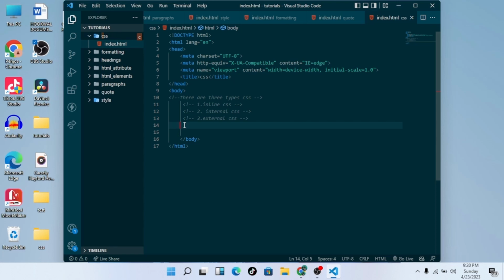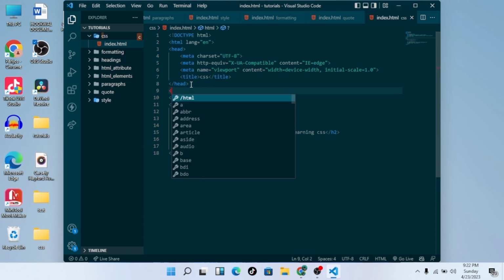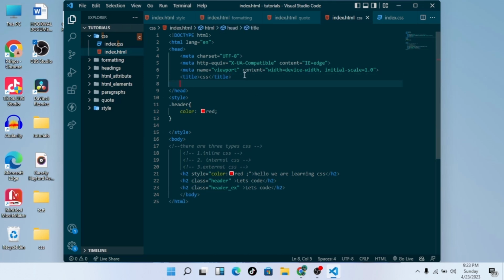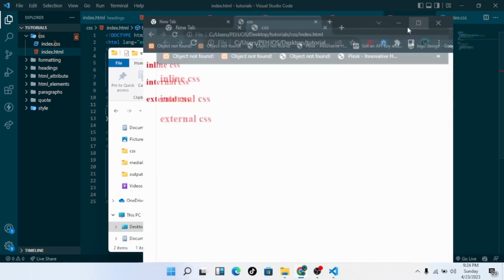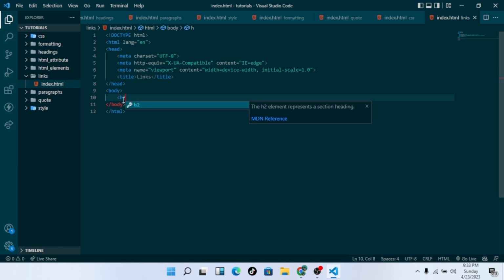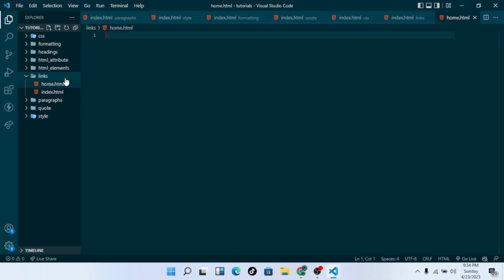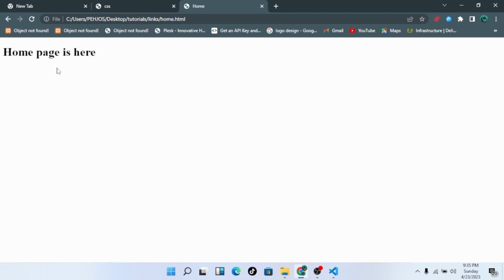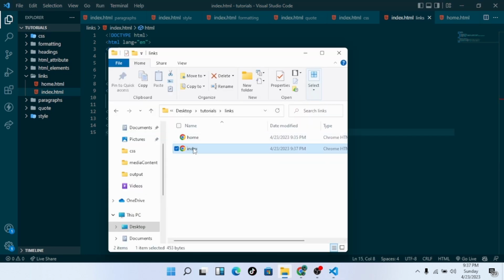html links (2)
In this tutorial video, we'll take a deep dive into the world of HTML links and CSS, and explore how to use them effectively in your web development projects. Whether you're a beginner just starting out or an experienced developer looking to refine your skills, this video will provide you with everything you need to know to create stunning, dynamic websites. From understanding the basics of HTML links and CSS syntax to advanced techniques for styling and positioning, we'll cover it all. So sit back, relax, and let's get started on the path to mastering HTML links and CSS!